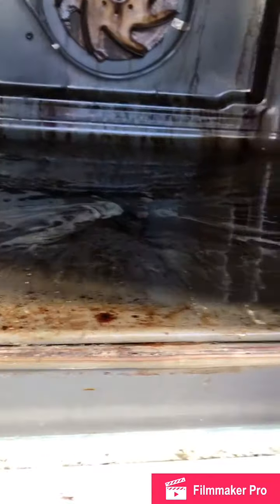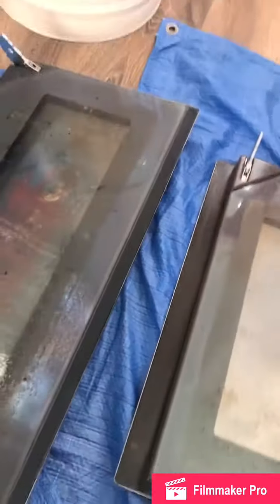Oven cleaning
We do a complete strip down of your oven.
We have Morthan 11 years experience.